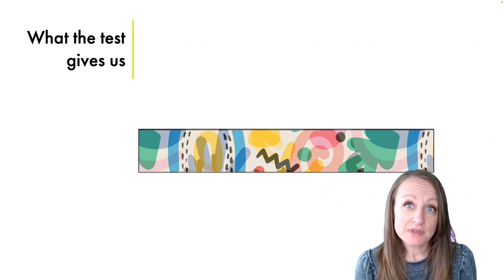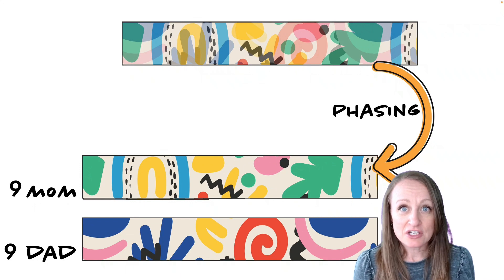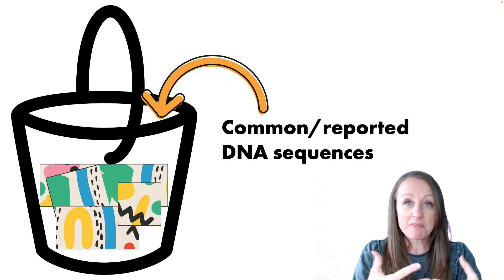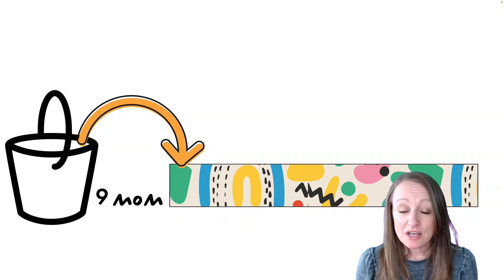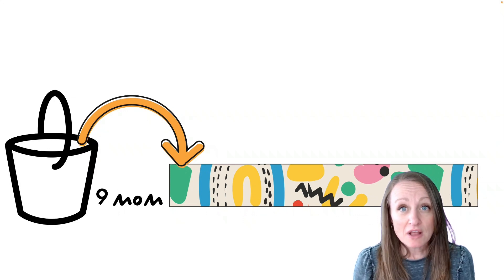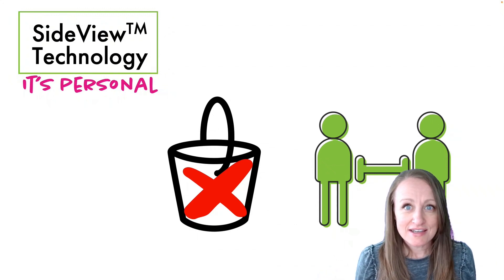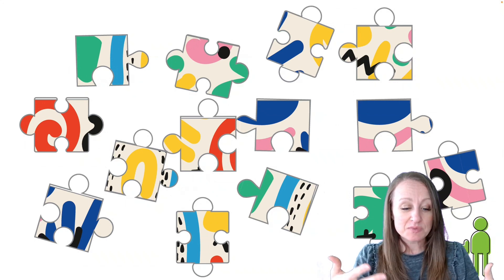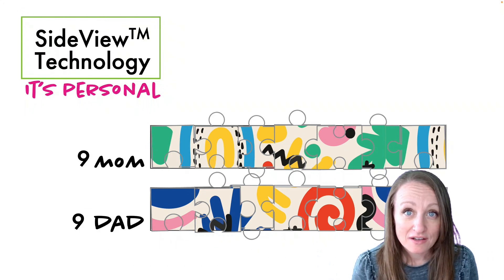AncestryDNA SideView Tool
AncestryDNA SideView™ now estimates your parents’ ethnicity regions–without them even taking a test! They can do this because of the massive size of their database and the use of phasing. What is phasing? Here’s a quick, easy explanation of this exciting technology.

Download our Ancestry DNA quick guide to learn how you can make Ancestry work for you:

Try out Your DNA Guide—the Book, the do-it-yourself manual for turning DNA test results into family history answers

DNA Skills Workshop: Go all-in with an intensive, hands-on, interactive, DNA masterclass experience with Diahan Southard

Are you looking for more from your DNA test results?

Need a different set of eyes on your research? Try our Mentoring packages to bring a deeper level of understanding to your DNA results:

Explore more topics, like using your ethnicity and haplogroup results meaningfully; finding birth relatives; and finding ancestors using your DNA test results